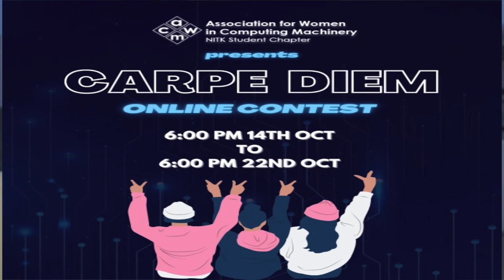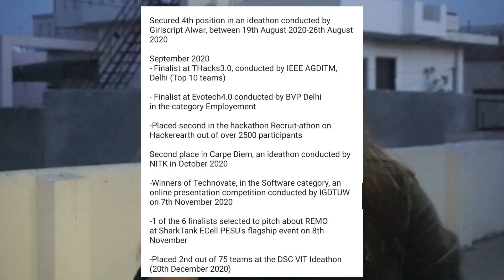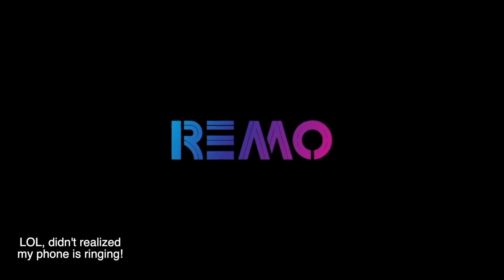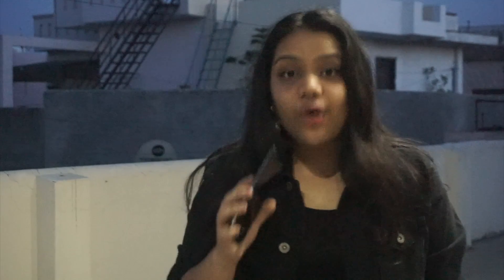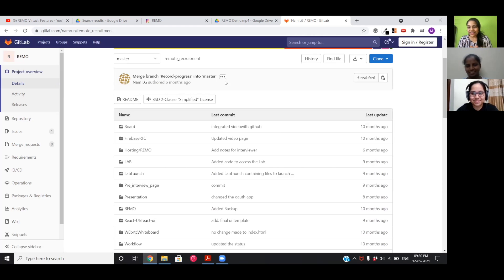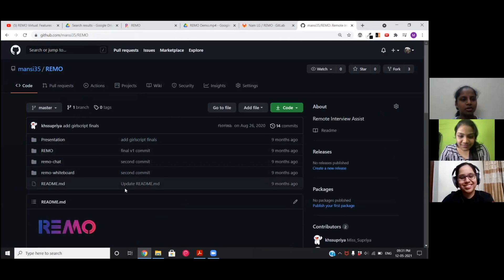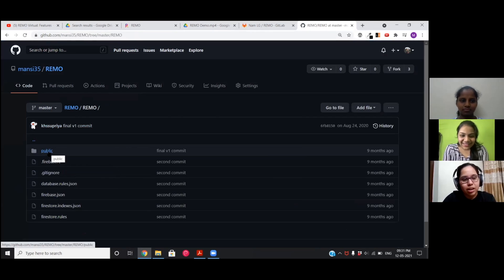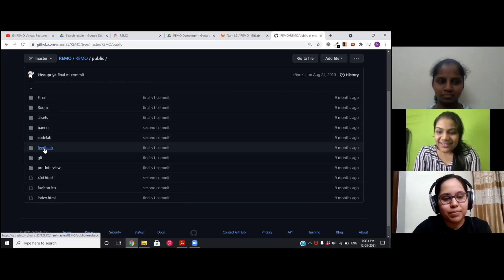Hackathons winning Project Idea Breakdown | Ep01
New HACKBREAK series 🔥🔥🔥
we are going to discuss a lot of crazy projects
and how to choose an idea
how to form a hackathon team
how to start writing code

Ab like kardo...comment bhiiiiiiiii 😤🥺

💫______About Me :)_______💫
Hii Everyone, I am Khushboo Goel. I am a sophomore at MAIT pursuing B.tech in CSE. I like to Code, paint, read, Innovate and Experiment. I am an enthusiastic and social person who loves to take up new challenges and learn new skills. I love meeting new people, exchanging ideas, and spreading knowledge and positivity.

I have received also the Google Women Techmaker Scholarship with 2 lakh rupee cash and 2-year mentorship as one of the 124 girls all over India.
I am Skilled in Python, C++, Data Structures, Algorithms, Windows, Linux, and Problem Solving.
Apart from these, I am mentoring 200+ students in 3 different stacks and am an active member of 6+ technical societies.
On This youtube channel, I share my experiences, all the learnings so, that I can help people with my knowledge and understanding. I love to spread awareness and help people in every way possible.

I have also worked as a social media lead, I have worked with AR/VR and now working towards ML.
I have participated in 4 hackathons, solving different problems and exploring new fields.
I am right now working on my project "DailyCPdone"
I love recording videos and editing videos.
I believe in practicality and love to implement stuff. I enjoy challenges that push me out of my comfort zone.

**Books I Highly Recommend**
For Competitive Programming: CP3

** Must Reads for everyone (Self Growth)**

pretty long description...huh...